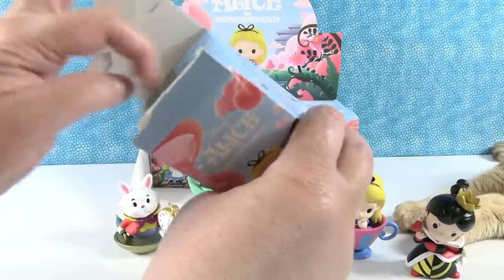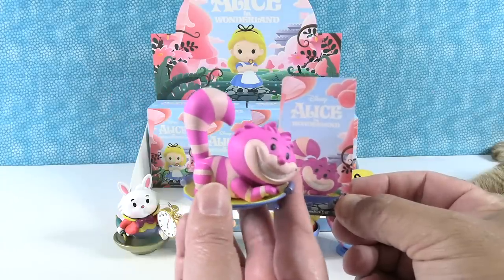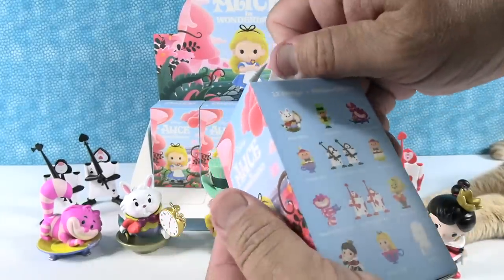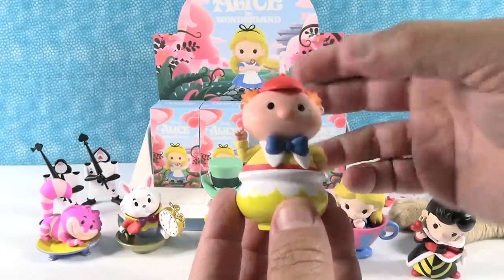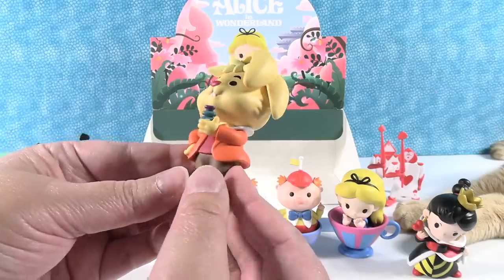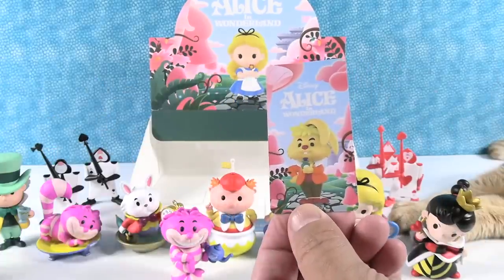Disney Alice In Wonderland Pop Mart Blind Box Figure Opening | PSToyReviews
Today we are opening Disney Alice figures by PopMart.
Do you love Pop Mart figures?  Make sure to use the code PSTOYREVIEWS for $5.00 off your purchase.